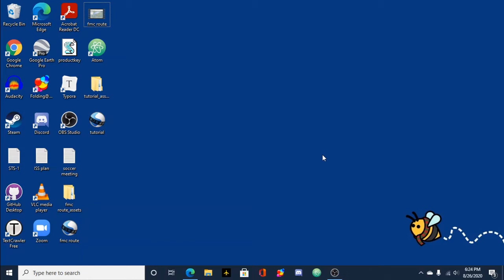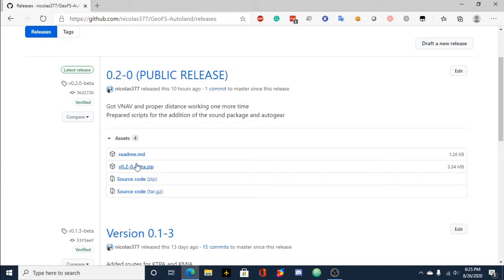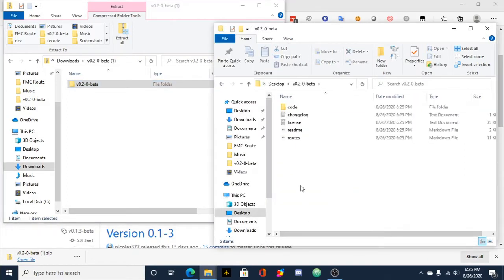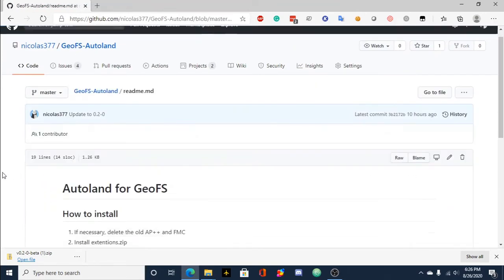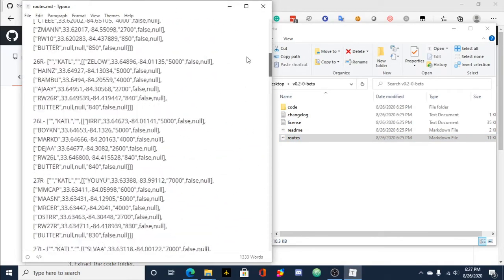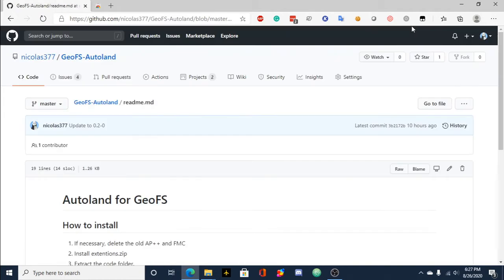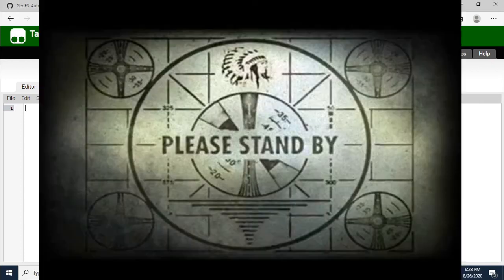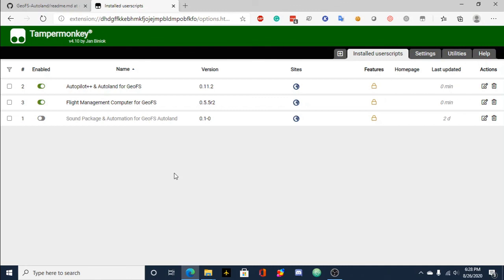How to install Autoland!